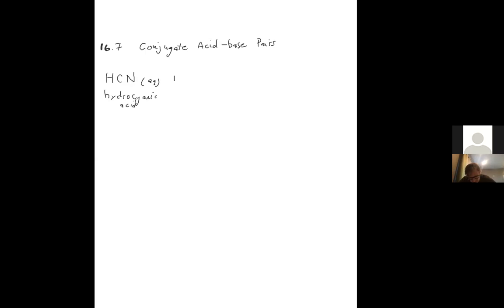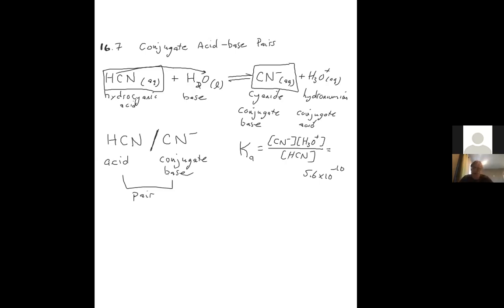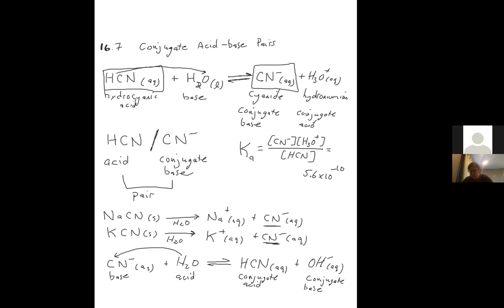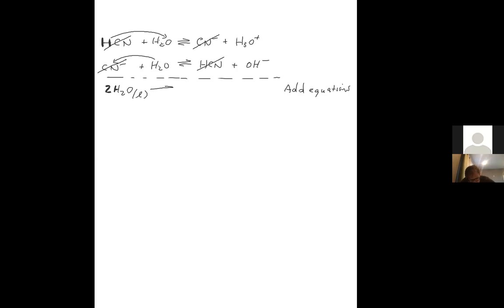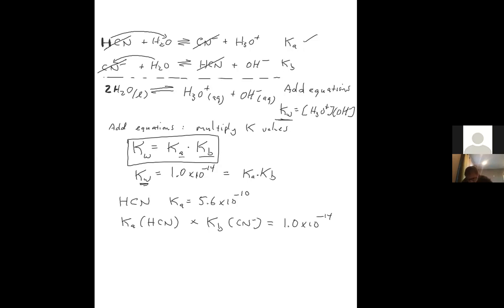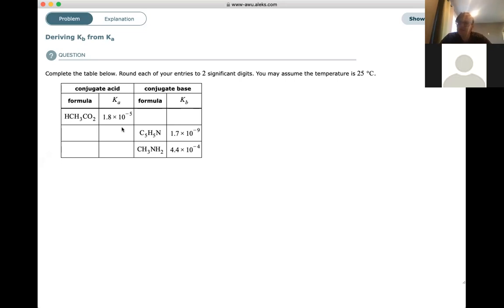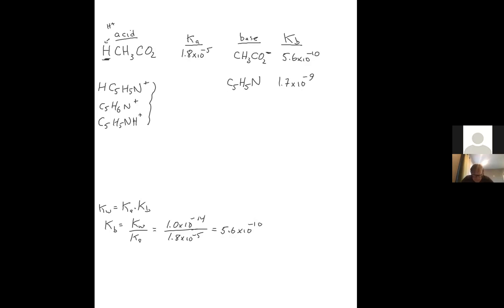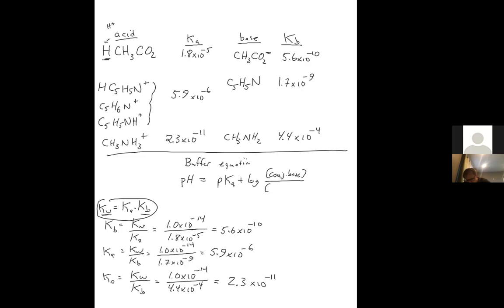16.7 Acids and bases Conjugate acids and bases